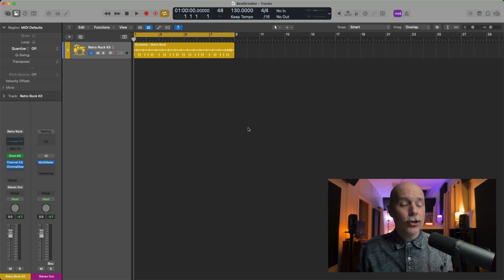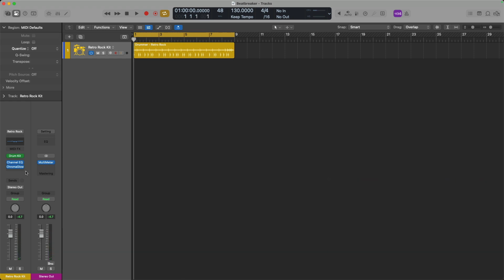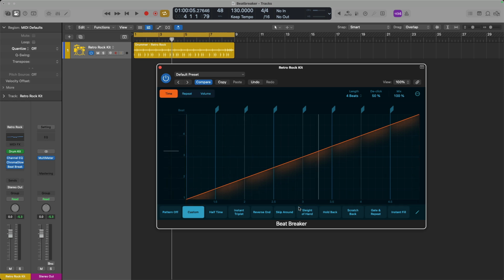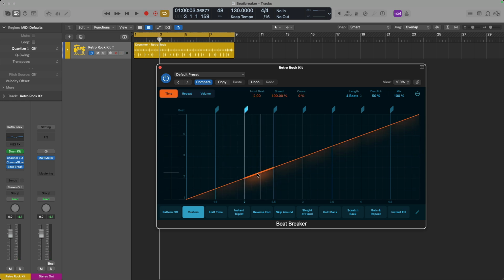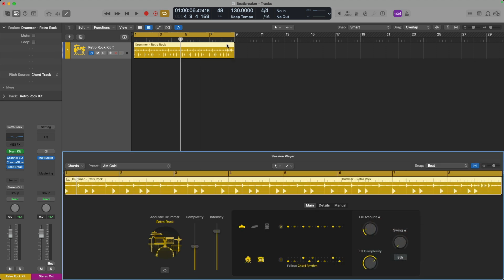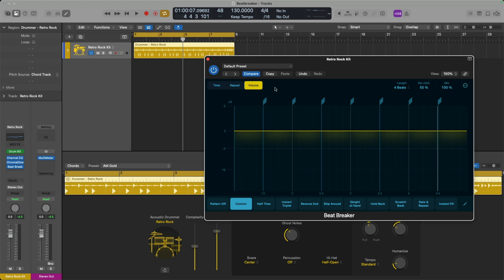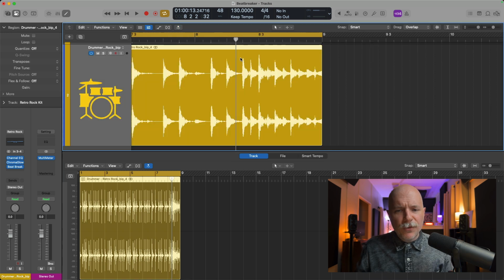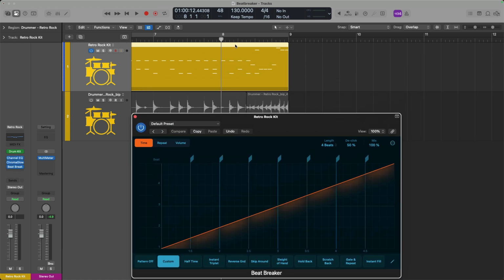3 Reasons Why You Should Def Try Beat Breaker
Debuted with Logic Pro for iPad, Beat Breaker is a multi-effect plug-in that allows you to rearrange your tracks and creative ideas completely. Many Logic Pro users might only associate Beat Breaker with more electronic production styles. But I think every Logic user can benefit from this unique audio effect. Here are 3 reasons why you should check out Beat Breaker.